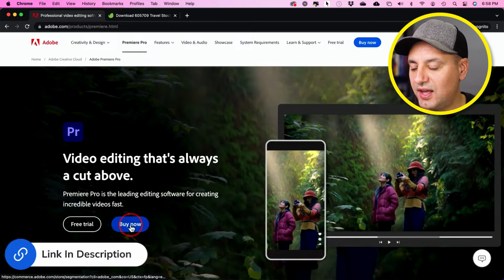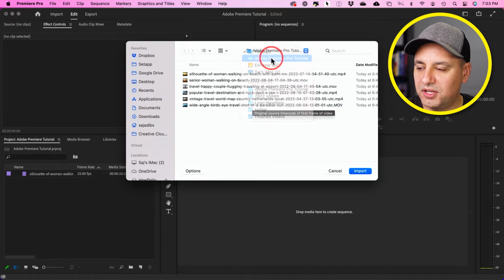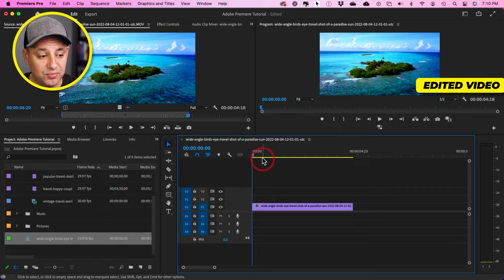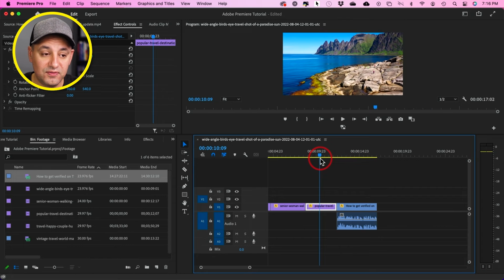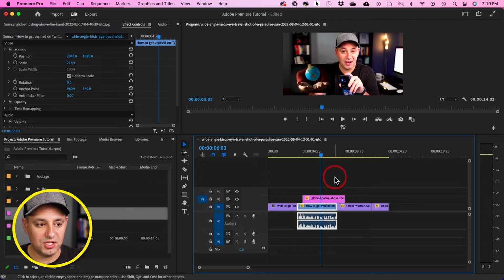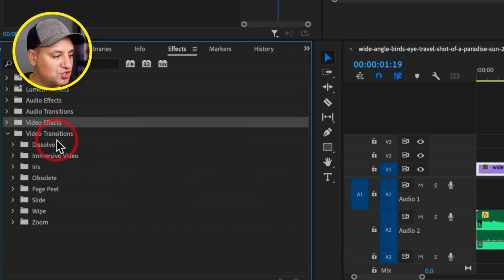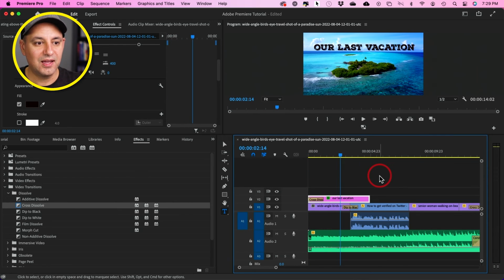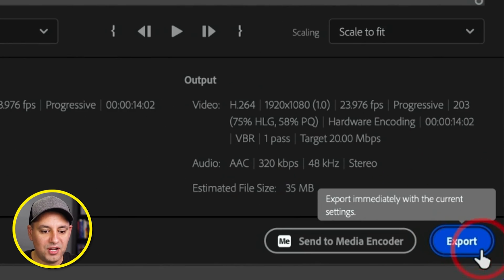How to Use Adobe Premiere Pro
Adobe Premiere Pro is one of the most powerful editing apps out there and you can use it on Mac or PC.

In this video, I’ll show you everything from getting the latest version of Adobe Premiere Pro, starting and editing your first project, using filters and transitions, some advanced techniques with color and audio, and exporting and finishing your video.

First, let me show you how to get the latest version of Adobe Premiere Pro.
Adobe offers two ways to use Premiere Pro.  This includes Photoshop, Aftereffects, and a lot of other video and design apps.

This is the one I have, but you can start with the stand-alone Adobe App.

Once you install and open Premiere Pro for the first time, you’ll see a welcome screen.

You can create a new project from here.

Here, you can name your project and choose a destination folder for your files.
I recommend using an external hard drive for this to keep everything organized.

INTERFACE OVERVIEW AND IMPORTING MEDIA

Next, you want to choose default editing and bring in your video files, photos, and music.

Everything I’m using for this video is from a website called Envato Elements.  Envato Elements is an all-in-one platform for digital assets like stock videos, photos, music, and more.
You can download unlimited items from this website.  And I’ve used it for all my projects for several years.

ASSEMBLY
Next, you want to begin editing and the first step is assembly.  That’s when you choose the best clips and add them to your editing timeline.

You can use the keyboard shortcut I, for input, and o for outpoint to select the best part of a clip.

Then, you can drag and drop that selection onto your timeline.  You can also use insert or override.

CHANGING THE ORDER OF CLIPS

You can simply grab a clip and move it to where you want.
You can also override another clip by placing a clip on top of it.

TRIMMING AND CUTTING

You can use the cut tool to make cuts to any clip.  You can also grab the end or beginning of the clip to change the start and end points.

ADDING BROLL
Broll are clips you can add to a different video track when someone is talking.  You can simply grab a clip and add it to video track two.

ADDING IMAGES
You can do the same with images.  Simply grab an image from Envato or your computer and add it to a second video track.

ADDING MUSIC
Music is a great way to complete an edit.  You can add a track to one of the open audio tracks.  Simply grab the bar to adjust the volume.

USING TRANSITIONS AND FILTERS
Transitions and filters help take your edit to the next level.  Premiere Pro has a ton of options here inside of the effects library that you can drag and drop to your timeline.

USING TEXT
There is a text tool in premiere and you can simply type text on top of your video.  You can change font size, color, and style.

SAVING AND EXPORTING
When you are done with a project, it’s recommended that you save it, so you can come back to your work.
Once you save it, you can export it for the web or social media posting.